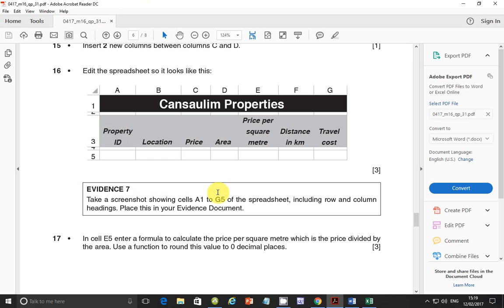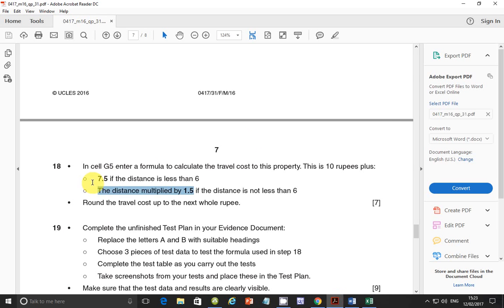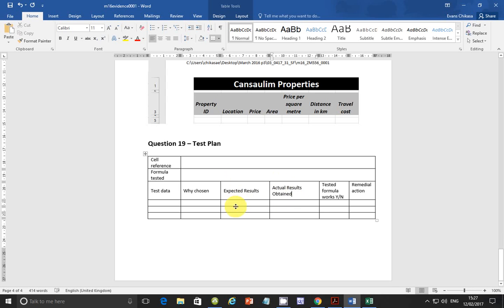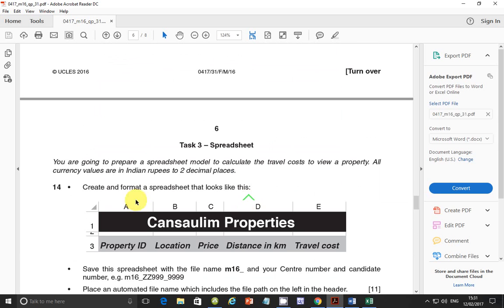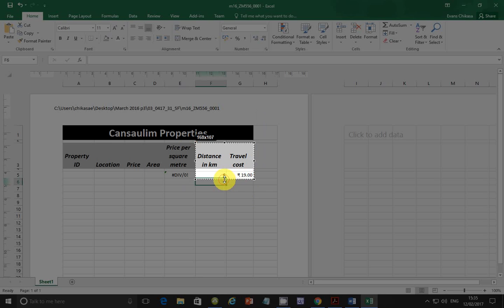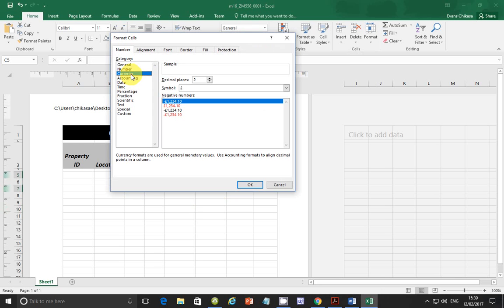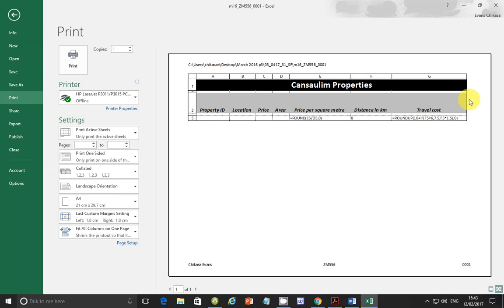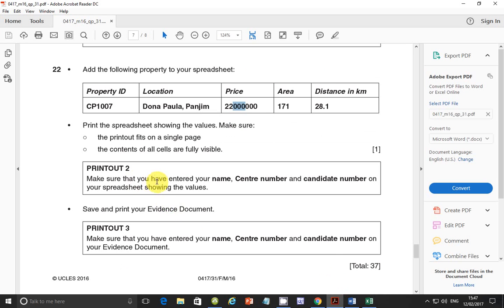IGCSE ICT February March Paper 31 2016 Data Analysis, Spreadsheet, Excel Part 2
In this video I solve questions from the February/March IGCSE ICT paper 31, a section on Data Analysis using Microsoft Excel 2016. Learn how to tackle questions in this simple but effective tutorials.